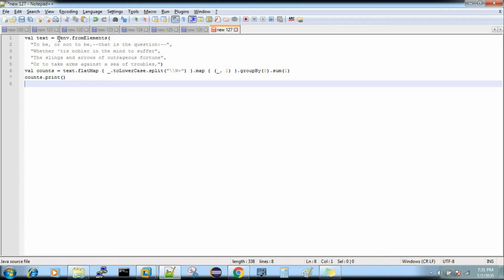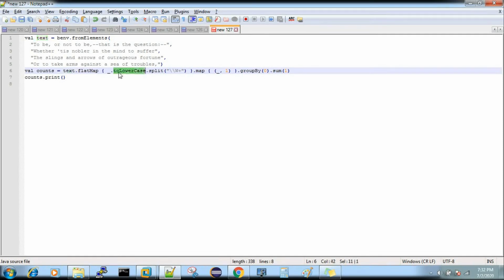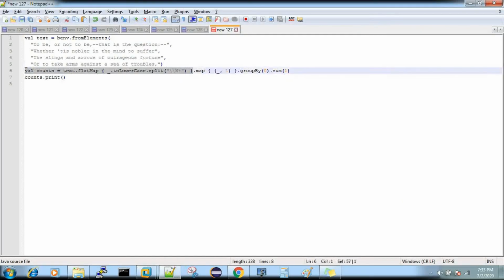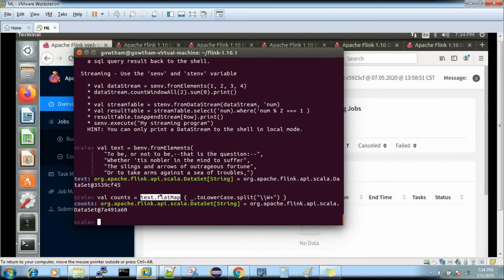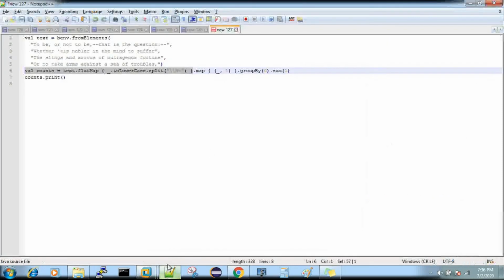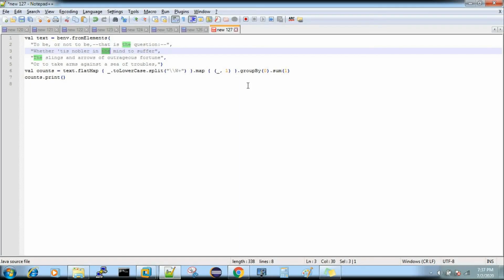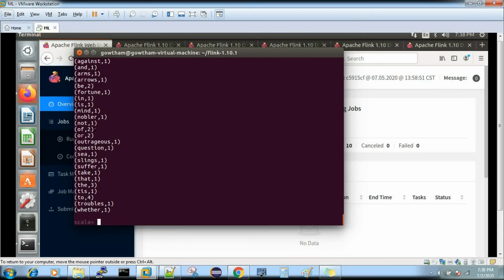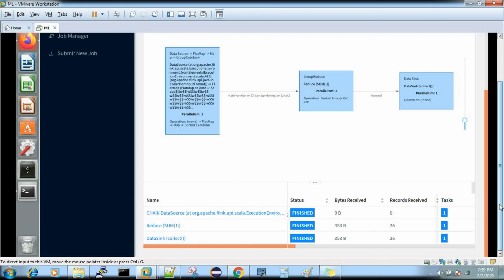Apache Flink Word Count